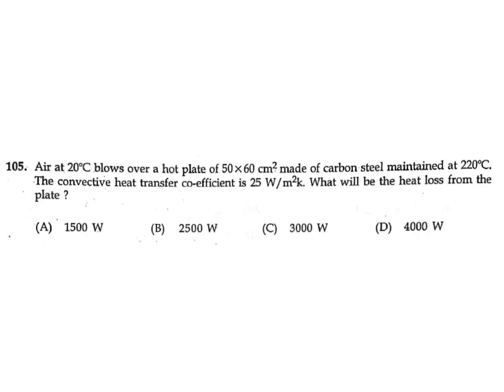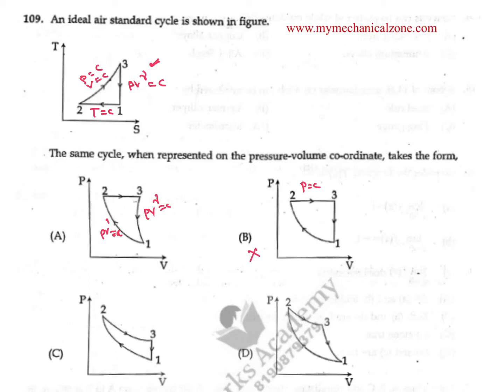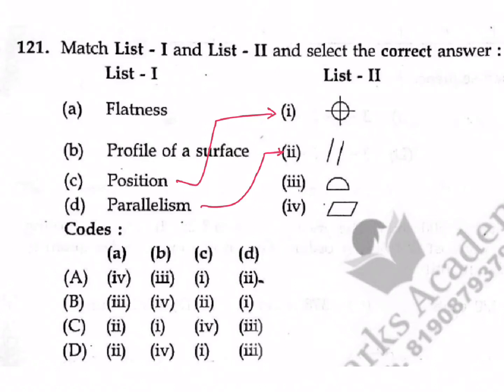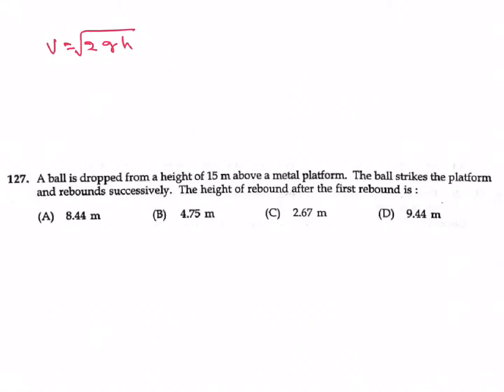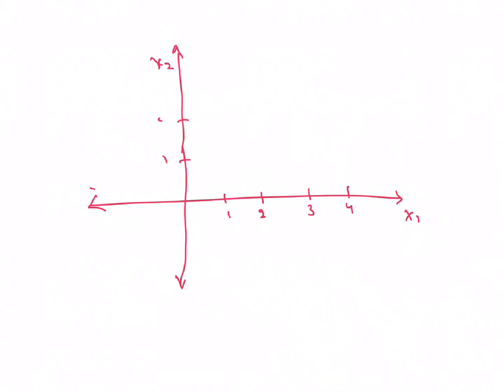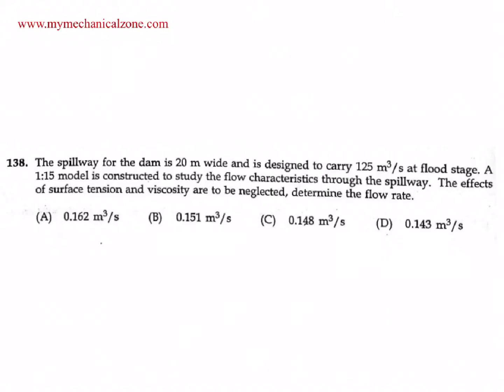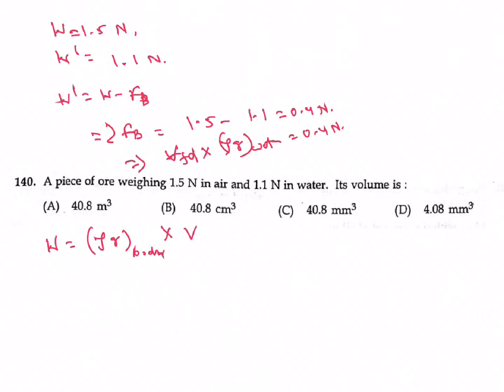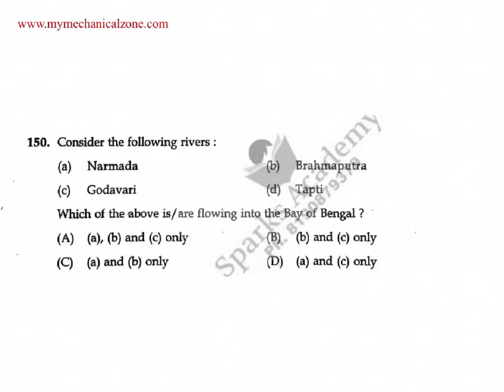TAMILNADU TRB POLYTECHNIC LECTURER RECRUITMENT 2017 FINAL Part (English)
TRB MECHANICAL